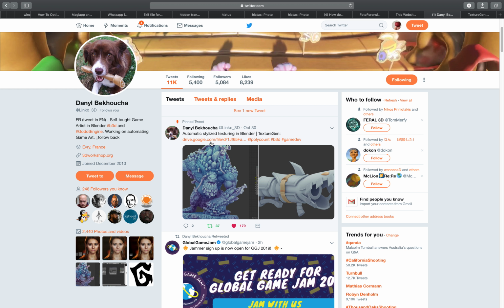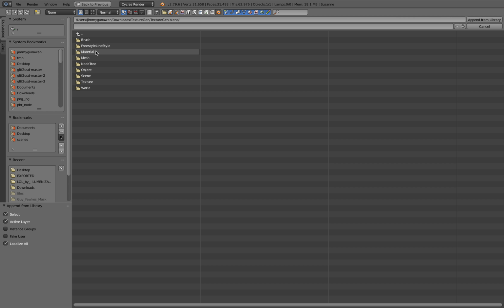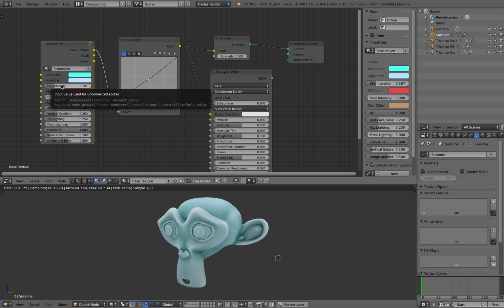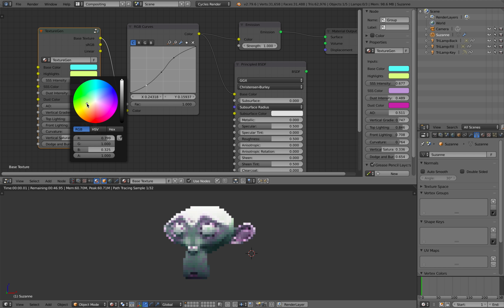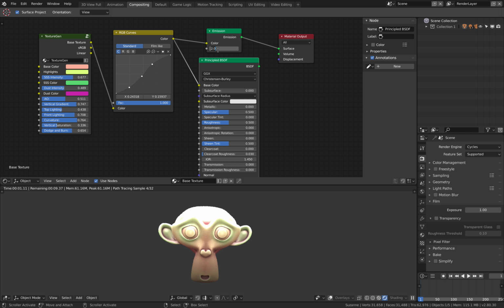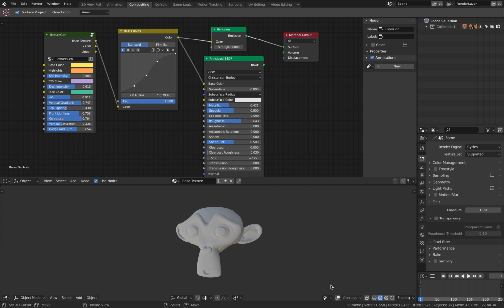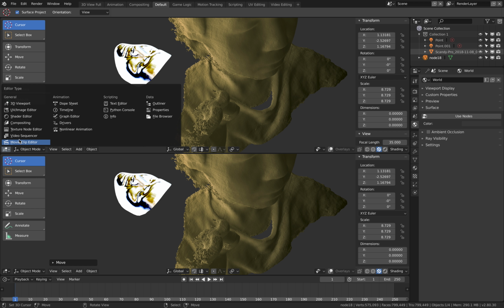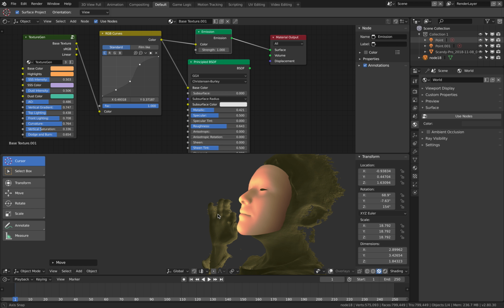BSLIVE 0015 / Cycles Stylized TextureGen Node Setup by Danyl Bekoucha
In this BS Live video, I am using both Blender 2.79 and Blender 2.8 Cycles Engine to Demonstrate TextureGen Node Setup by Danyl Bekoucha on my random 3D scan.

The TextureGen quickly gives you stylized dirty look that works from certain angle. You can actually bake this and it works a charm just like stylized multi layered ambient occlusion look. Then you can upload to Sketchfab or use it as AR object. Stylized look is the key here.

NOTE:
I made a mistake with Blender 2.8 where I am only previewing the Texture and it is not actually RENDERING. If you activate Cycles Rendering, you can start to see the proper ambient occlusion look on Blender 2.8!

Seize the day!

EXTRA INFO:
- For 3D scanning I use Scandy Pro
- For capturing "base face" using iPhone XI am using my own simple custom 3D app
- Blender 3D 2.79 and 2.8 are open source and free to download: